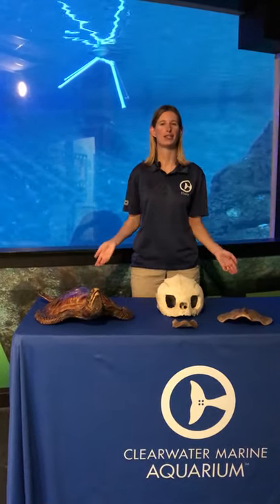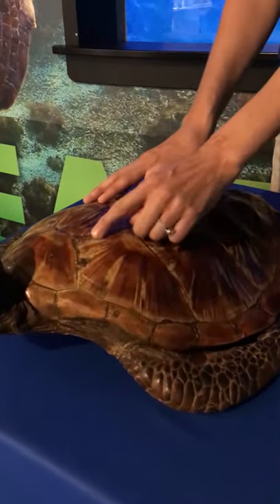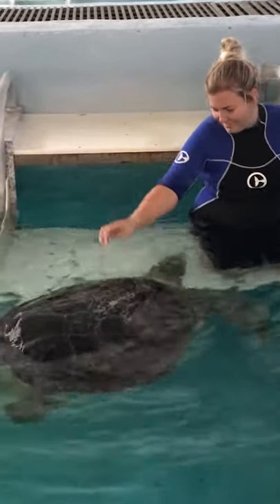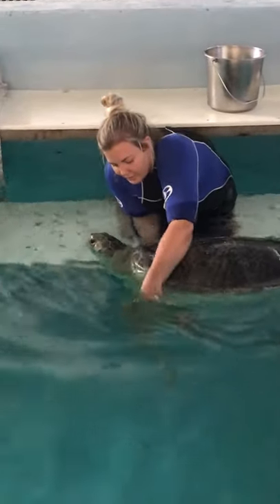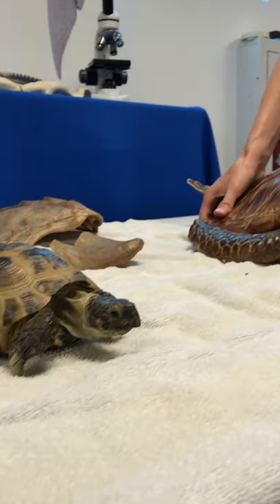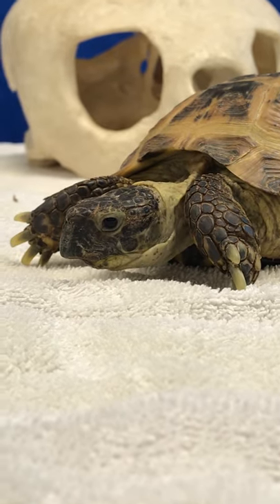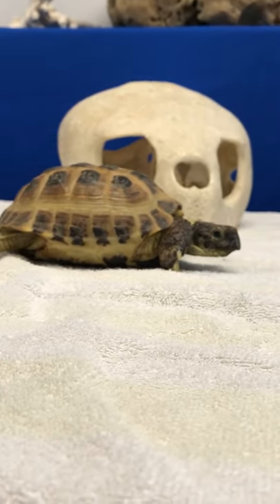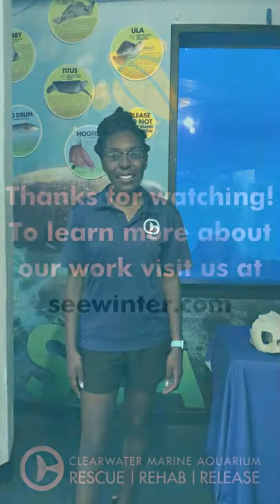CMA Virtual Field Trip. Sea Turtles Pt. 2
Take a virtual field trip with Clearwater Marine Aquarium every Monday, Wednesday and Friday to learn more about marine life and explore our local environment!